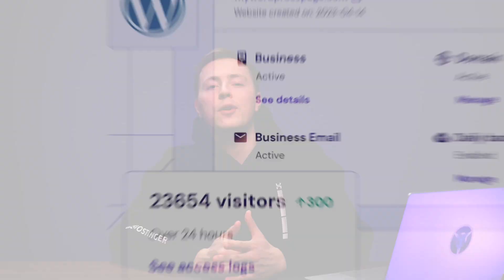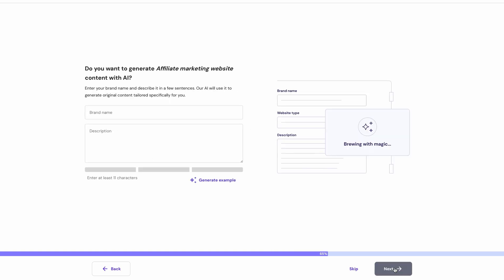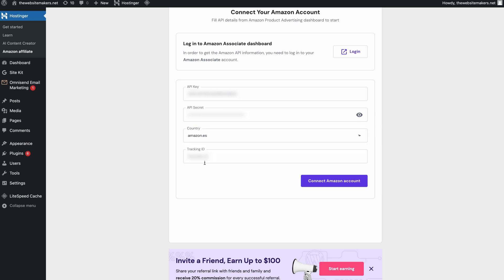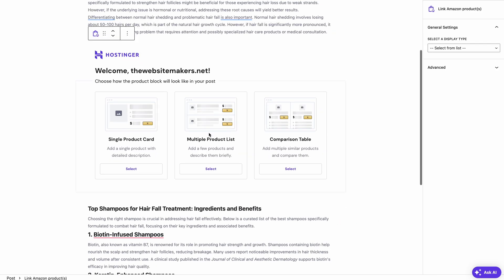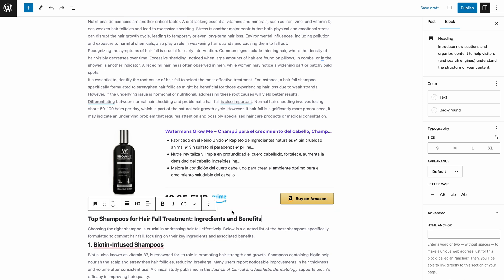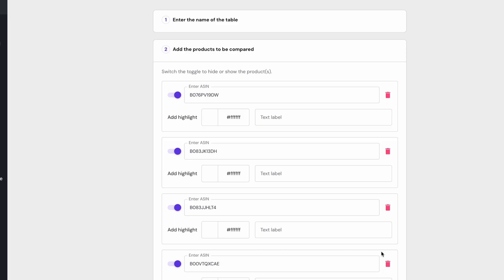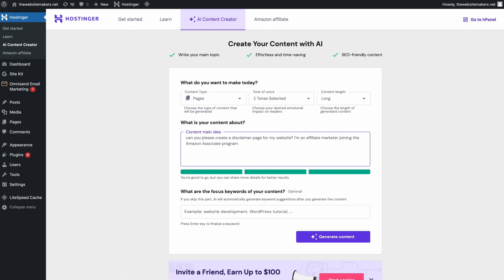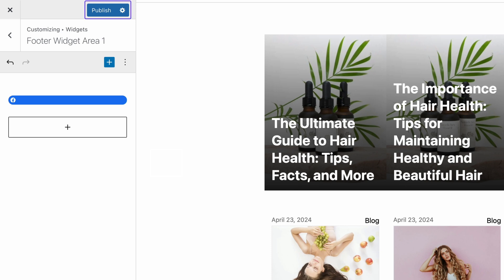How to Make a PROFITABLE Amazon Affiliate Website in 2025 | Hostinger Affiliate Plugin Tutorial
Learn how to make an Amazon affiliate website easily thanks to Hostinger’s Amazon Affiliate WordPress plugin! Elevate your website further with Hostinger’s managed WordPress hosting

Want to learn how to earn passive income effortlessly? This video explores how to leverage the power of Amazon's massive affiliate program, something that boasts a dominant market share.
To join, you'll need a website, and luckily, WordPress offers a user-friendly platform to get started. This video will walk you through the process of how to make an Amazon affiliate website with Hostinger's plugin.

🕒 Timestamps
00:00 - Introduction
01:48 - Purchase a Hosting Plan and Choose a Domain Name
04:22 - Setting Up Your Affiliate Website
05:37 - Add Products to Your Post
10:02 - Customize Your Affiliate Website
13:16 - Launch Your Website

Amazon's affiliate program remains a top choice compared to others out there, offering a wide range of products that provide an opportunity to earn some additional income with commission rates of up to 10%.
This video showcases how to make an Amazon affiliate website easily with Hostinger's very own WordPress plugin, which can be accomplished in a few simple steps:
👉 Purchase a hosting plan and choose a domain name
👉 Set up your affiliate website
👉 Add products to your post
👉 Customize your affiliate website
👉 Launch the website